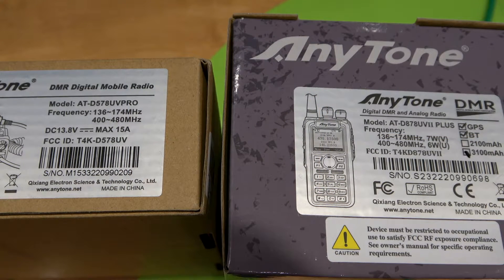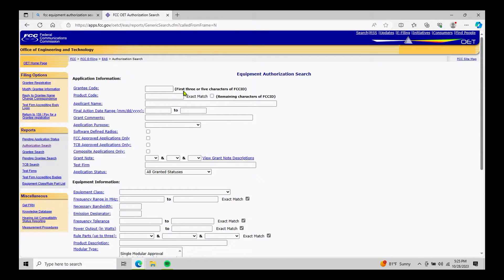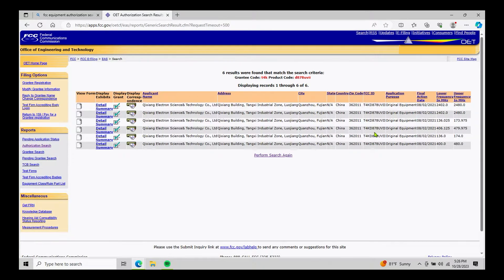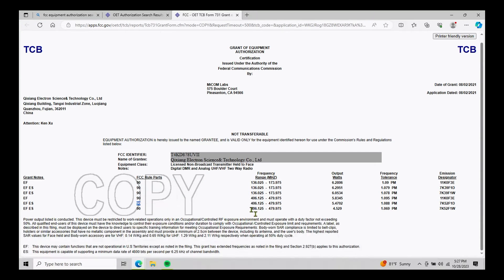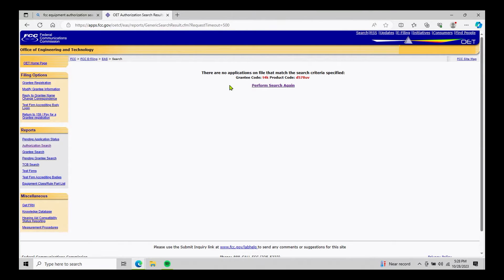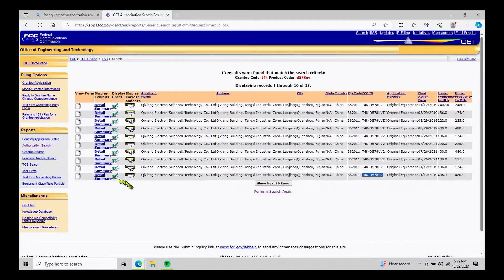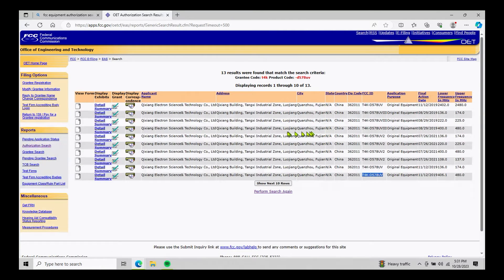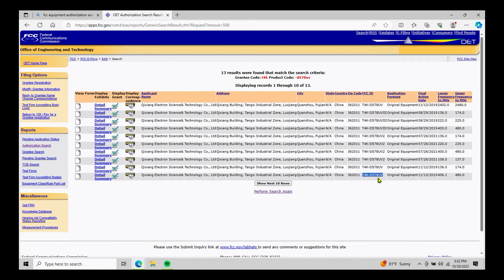How To: Determine if a Radio is Part 90 or Part 95 Certified by FCC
In this video, we go over how to determine if a GMRS radio, commercial radio, or ham radio is part 90 or part 95 compliant. This qualification is based on the type certification it receives from the FCC.

In order to operate within North Georgia GMRS network policies, and to operate legally on any simplex frequency, you must use a radio that is either Part 90 or Part 95 certified.

Use the information in this video to lookup the FCC ID of any new or even used commercial radio you may be considering purchasing.

In this how to video, we cover how to find a radio’s FCC ID - generally on a sticker or label, often found on the back or the bottom of most radios.

We then take the FCC ID and perform a search for that device using the FCC OET database. The Office of Engineering and Technology (OET) maintains official records about all equipment manufacturers and the radios they sell as a matter of public record.

The FCC’s website can sometimes be intimidating to new users, so we’ll show you how to quickly search for the radio, navigate the search results, and to find the grant issued by the third-party lab that conducted the testing certification.

Ensuring that a radio carries part 90 or part 95 certification prior to using it on the air is an important step in becoming a legal and responsible GMRS operator.

We are North Georgia GMRS Network, a family communications network in Georgia. We're proud to operate the largest linked GMRS repeater network in the United States, with 21 commercial-grade repeaters covering more than 41,000 square miles of RF coverage, with additional VoIP linked access on Zello. Our network was started in 2007 and currently has more than 1,200 members throughout Georgia, Tennessee, Florida, the Carolinas, and beyond.

Join our Facebook page to interact with our community, stay up to date on current and upcoming events, and to meet other members